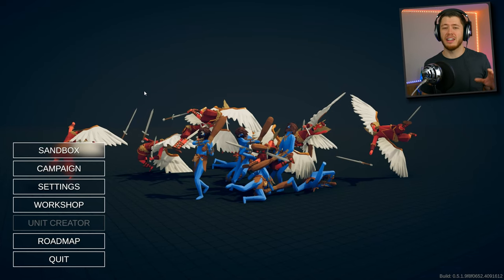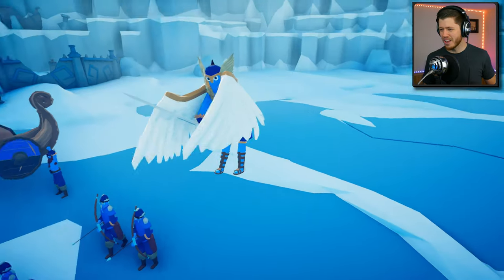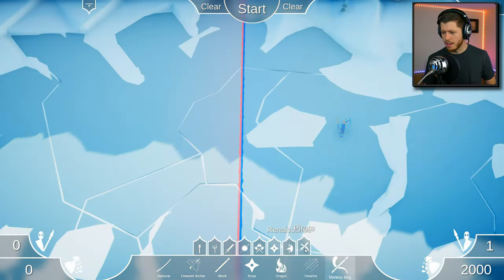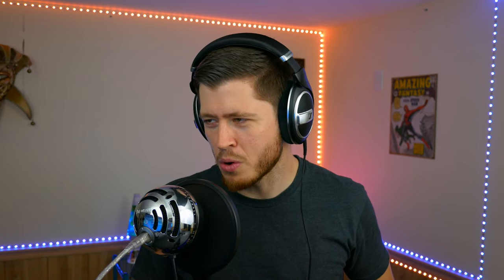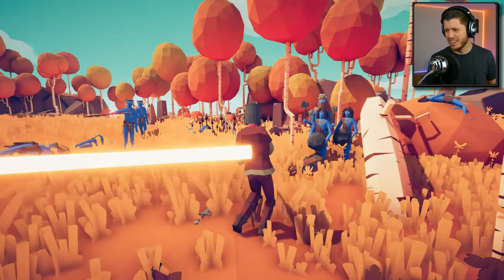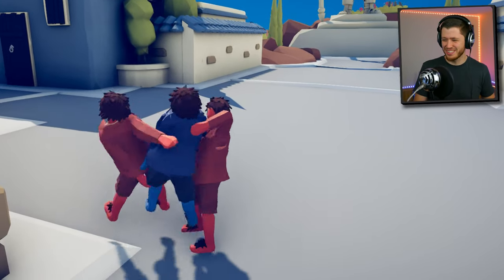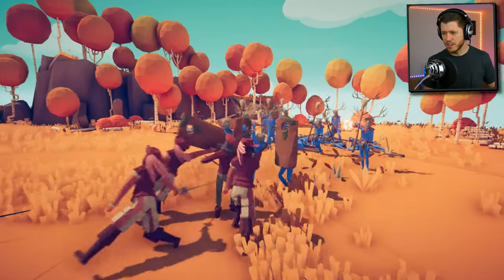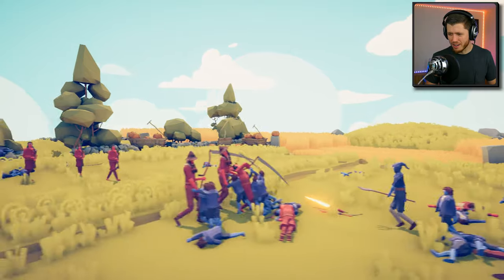I Played TABS For The First Time! - Totally Accurate Battle Simulator Ep. 1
A lot of people have recommended that I try playing Totally Accurate Battle Simulator (TABS), so this is the gameplay from my first time playing. I play around in sandbox mode for a bit to get my bearings, and then try out the campaign. I found the halflings to be particularly funny!

Totally Accurate Battle Simulator combines tactical combat aspects with ragdoll physics to make a hilariously fun simulation game. Sandbox mode allows the player to build custom scenarios on a variety of maps to explore the outcomes of different battle situations... ranging from "totally accurate" to hilariously absurd! The campaign mode gives the player a more tactical, almost puzzle-solving-like experience, as they are given different battle situations, and a limited amount of "army power" to win the battle. However, players are not constrained in which units they use, allowing for a lot of creativity and out-of-the-box thinking to overcome each challenge.